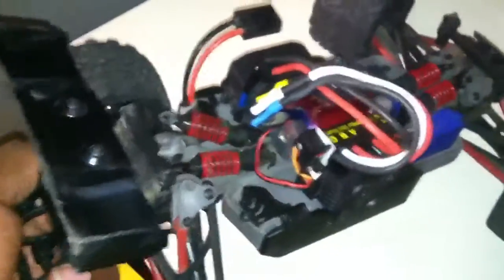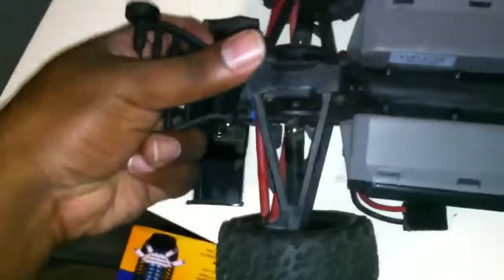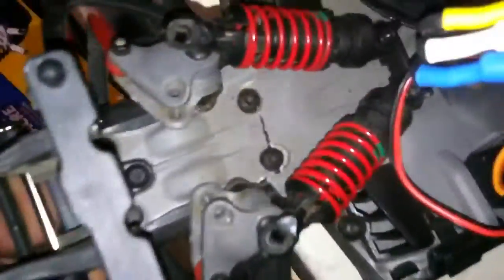Traxxas E-revo 1/16 Broken Chassis With Wheelie Bar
Im pissed. The workmanship of this car is piss poor the rear end of the chasis is almost snapped off!! A basic run i ran this with the body off tedting the new esc and nothing else is scratched or damaged!